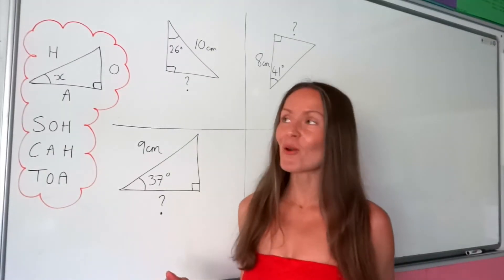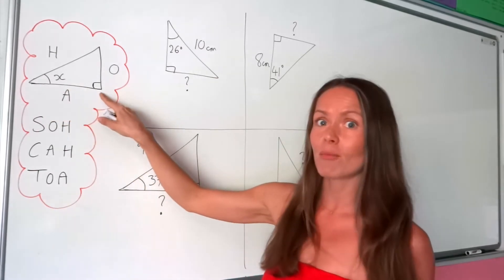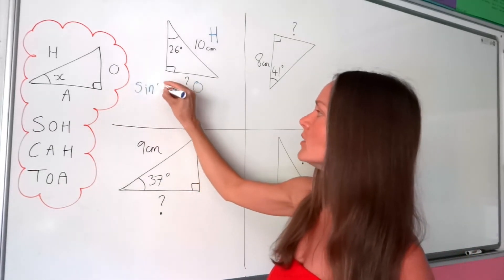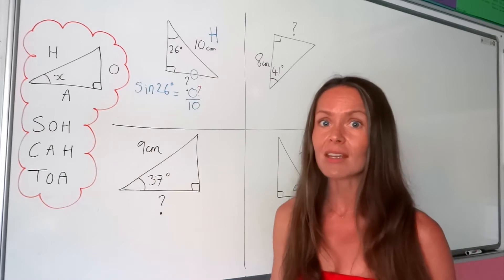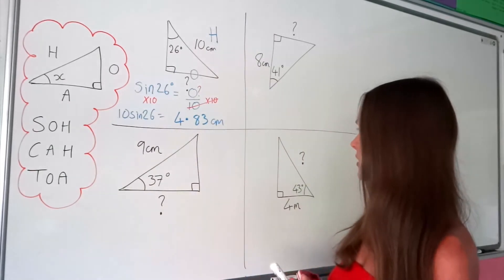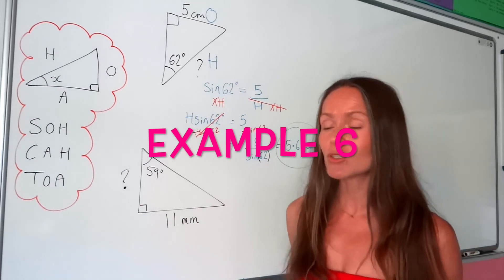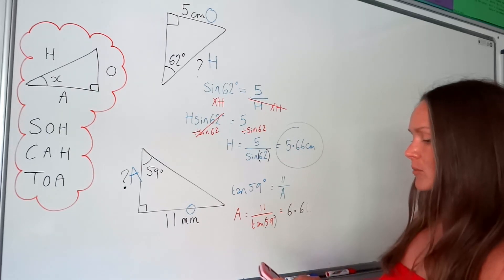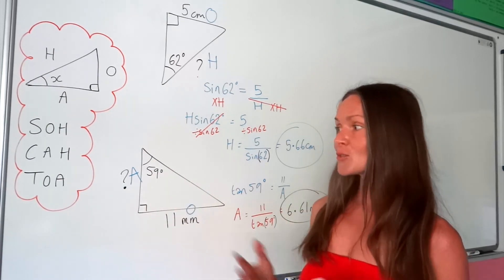The Maths Prof: Trigonometry Finding Sides in Right Angled Triangles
Use Trigonometry (SOHCAHTOA) to find missing sides in right angled triangles.

At 3:46 I  meant to write down 4.38 (not 4.83!). Hope I didn't confuse you :-)